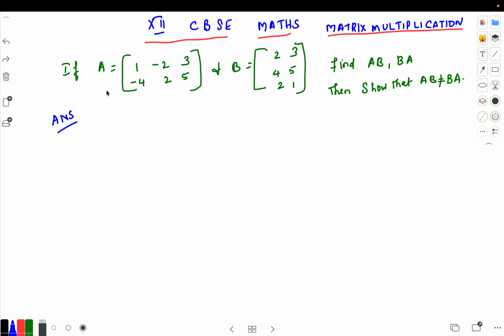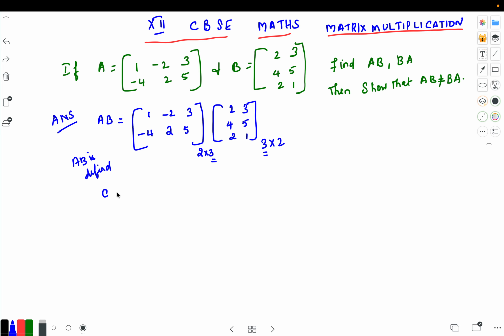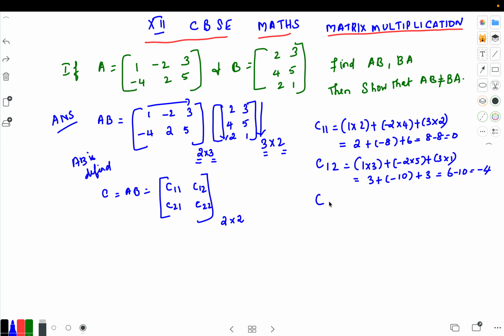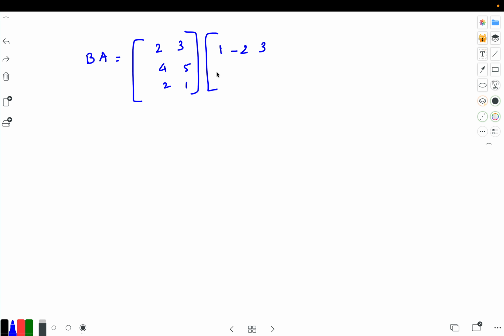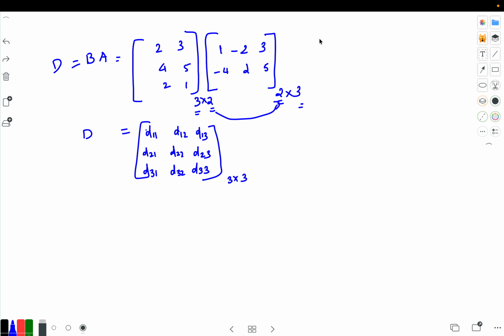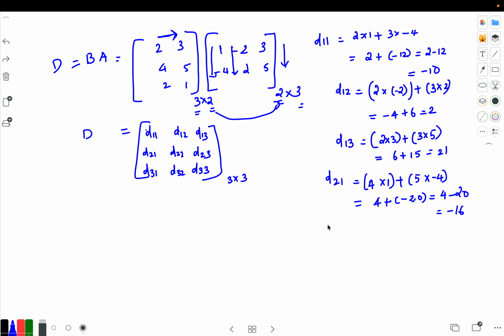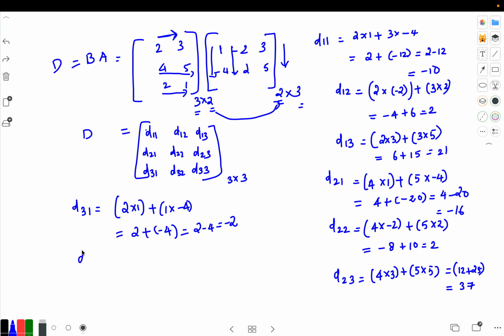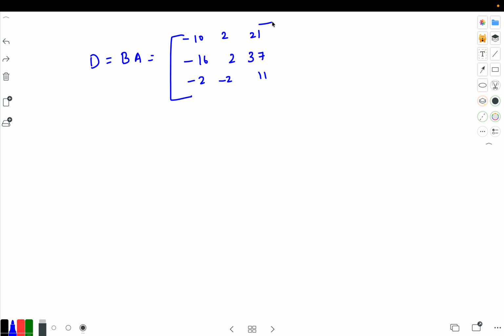MATRICES MULTIPLICATION | GRADE 12 | MATHS | CBSE |CHAPTER 3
📚 Welcome to Maths Tutorial with Rama!

Classes Covered: 6th to 12th Standard

✔️ Easy step-by-step explanations ✔️ School maths concepts made simple ✔️ Exam-oriented problems and shortcuts ✔️ Practice questions and solutions

💬 Students can comment their maths doubts under any video. I’ll try my best to explain and solve them clearly.

Learn Maths with confidence and make it your strongest subject! 🎯📐🧮